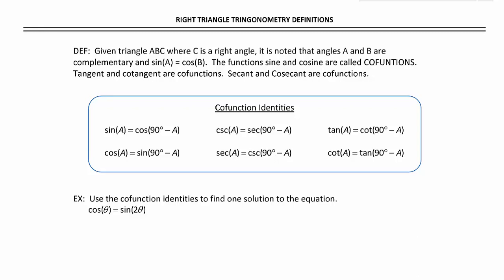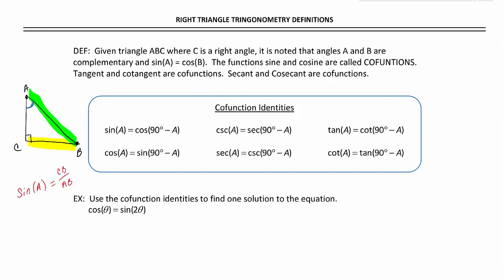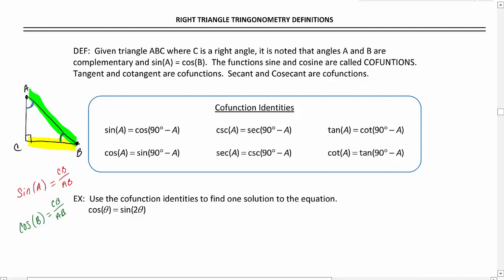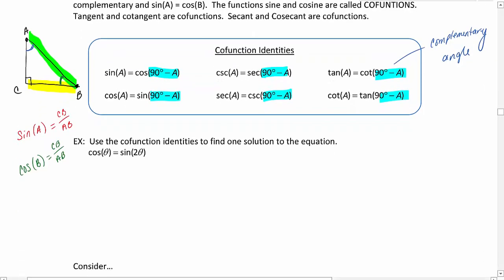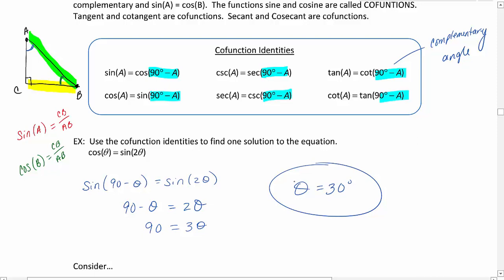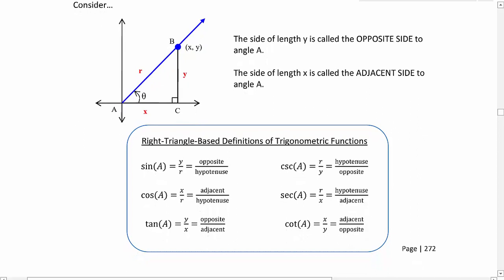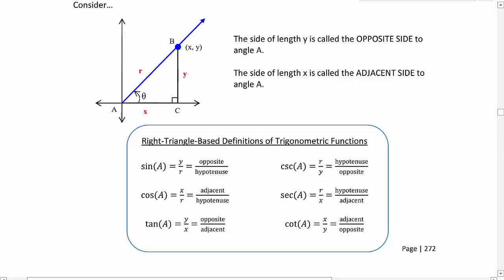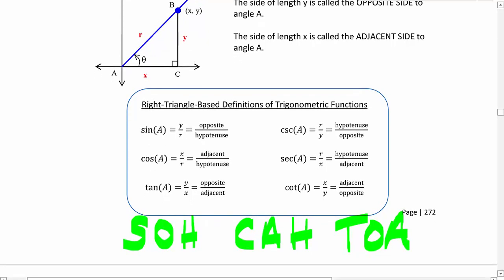Right Triangle Trig Definitions